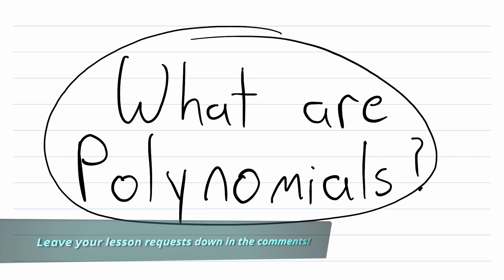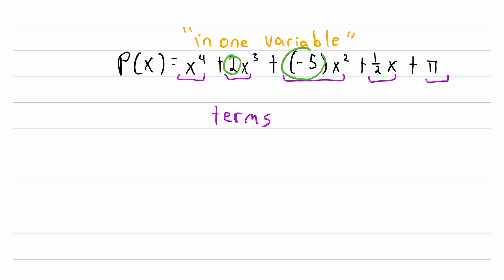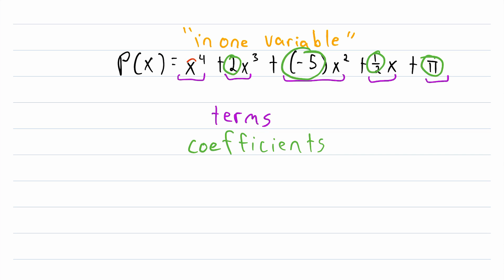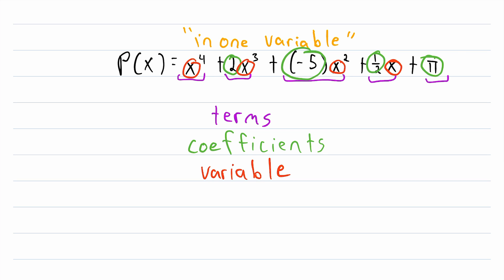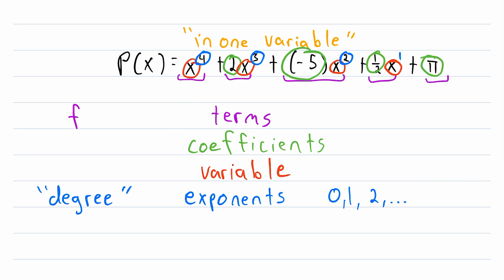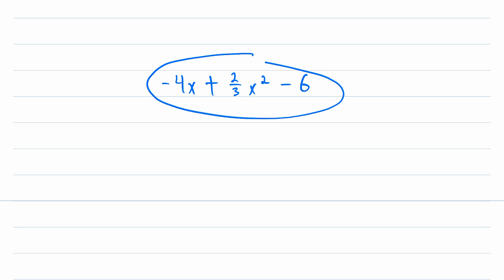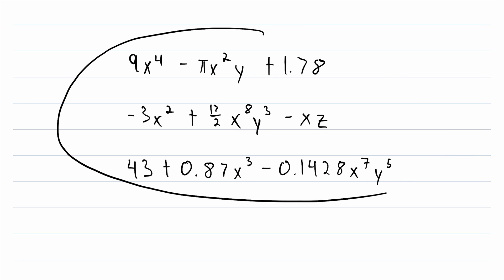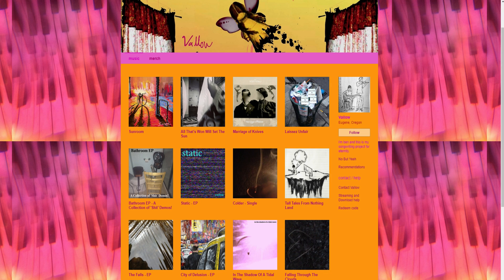What is a Polynomial? (Intro to Polynomials) | Functions and Relations, Calculus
What is a polynomial? Polynomials are a fundamental part of calculus and many problems that we will be interested in solving. A polynomial is an expression made up of the sum of terms. But there are a few rules an expression must obey in order to be a polynomial.

Each term consists of a coefficient, which must be a real number, variables, and the powers of the variables (which must be non-negative integers). A polynomial must also have a finite number of terms.

The greatest power in a polynomial with one variable is called the degree of the polynomial. The degree of a multivariate polynomial is slightly different. The degree of a term in a single variable polynomial is the exponent of the variable in that term.

A polynomial is said to be in standard form if it is written with the highest degree term first, then the next highest degree term, and so on to the smallest degree term.

We go over many examples of polynomials and basic polynomial vocab in today's full video math lesson, including terms, coefficients, variables, exponents, powers, degrees, and more!